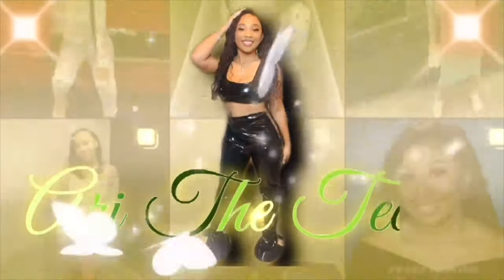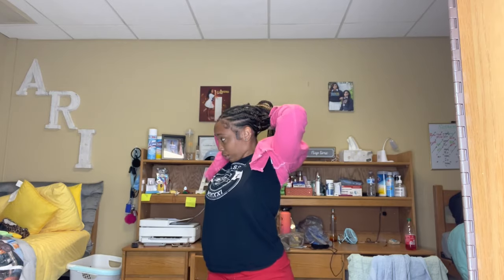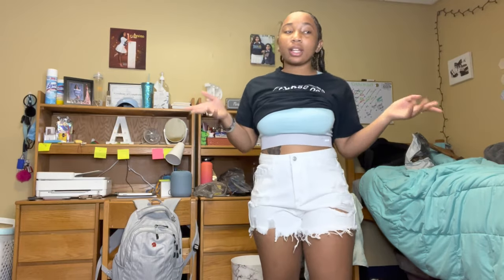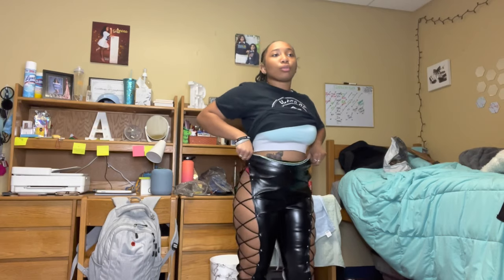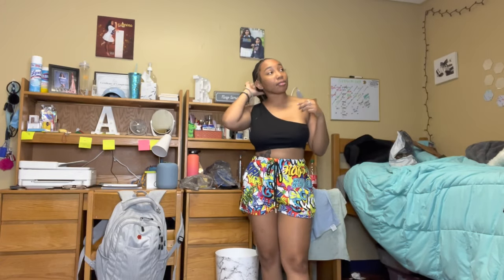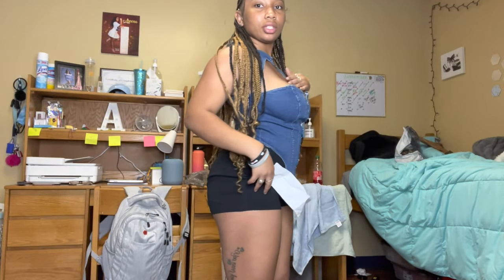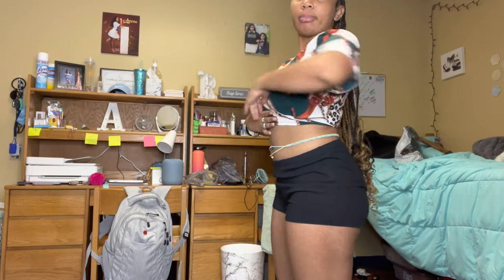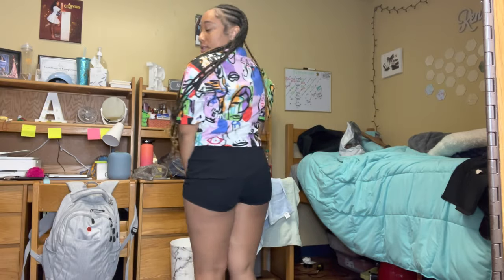SHEIN TRY-ON HAUL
Videos will be posted twice a week 🥰. Vlogs, day in the life, HBCU lifestyle, doing mink extensions & more👏🏼.

Age: 18
Birthday: 8|15 LEOOO
College: Southern University A&M College
Major: Nursing
Record with: IPhone 12